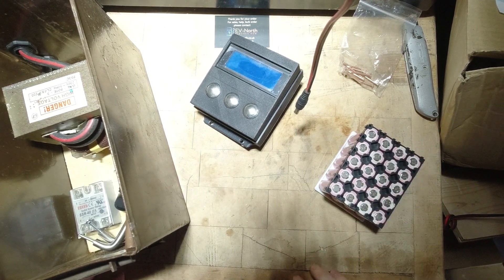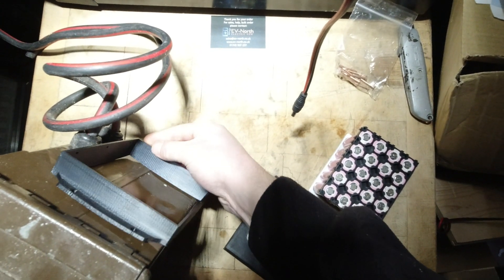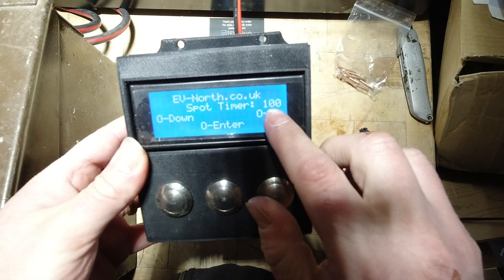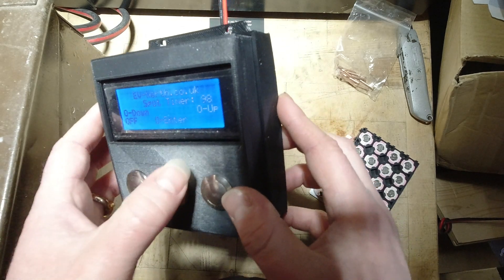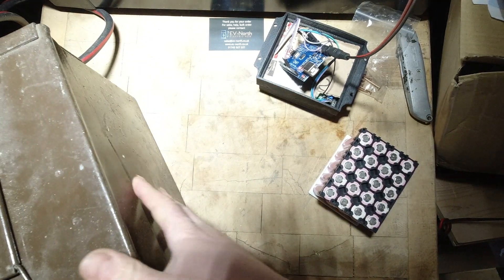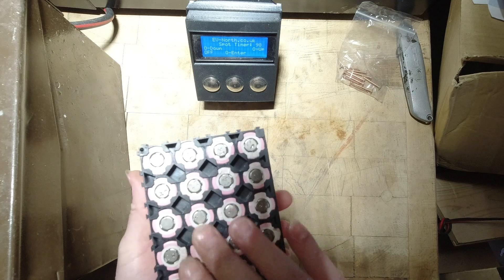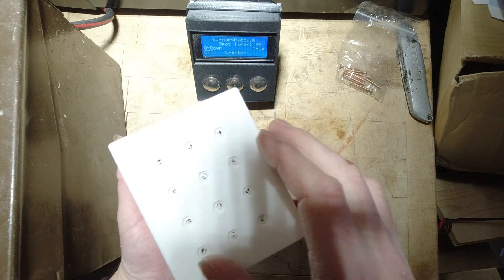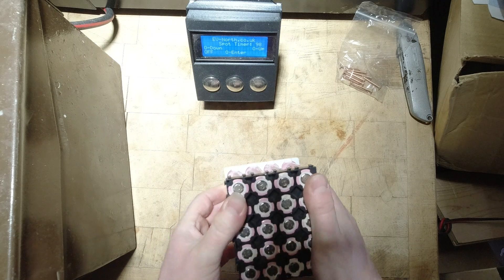Microwave Oven Ammo Box Spot Welder, DIY build for 18650 battery tab welding ,Part 2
Further update to the spot welder project

Arduino Uno

if you want to help and support further projects have a look at the latest wish list